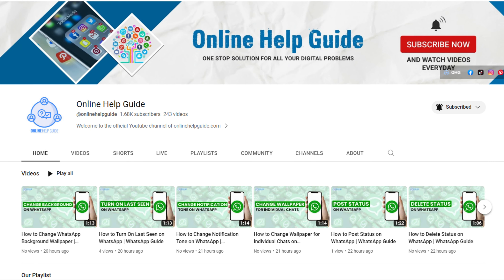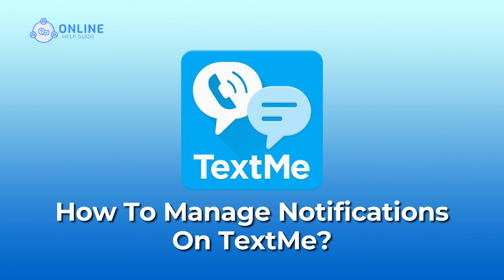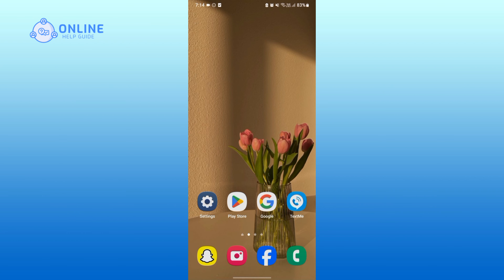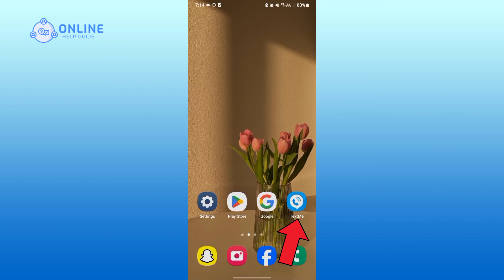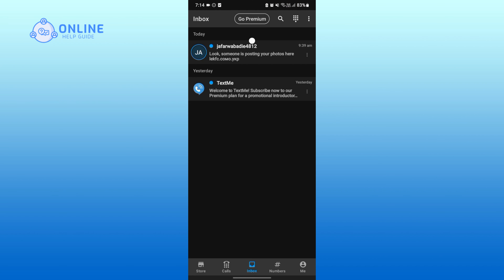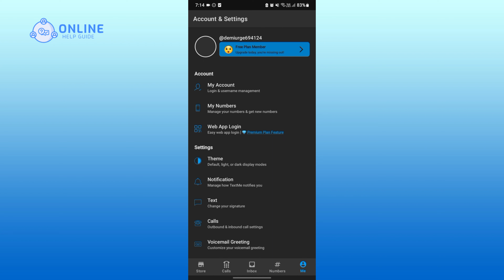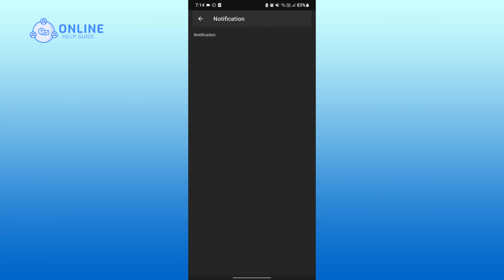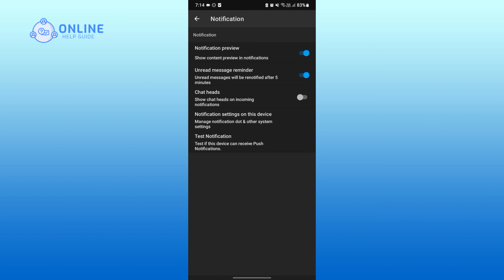How to Manage Notification on Textme? 2024 (Quick & Easy) | TextMe App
Take control of your TextMe notifications with our easy guide! In this video, we'll walk you through the steps to manage notifications on TextMe. Learn how to customize your notification preferences and stay informed on your terms. Watch now and streamline your TextMe experience!

Chapters
00:00:00 Intro
00:00:15 Manage Notification on Textme
00:00:38 Outro